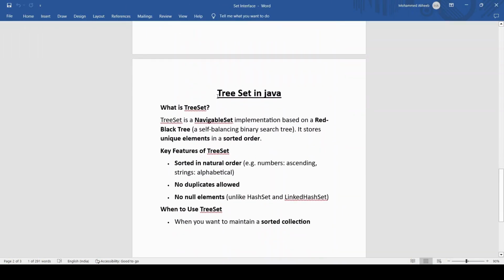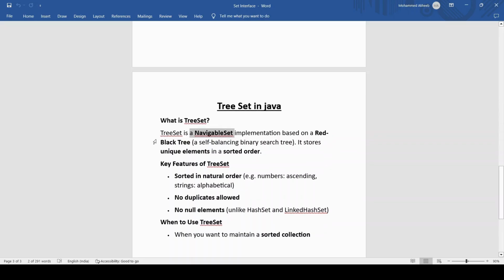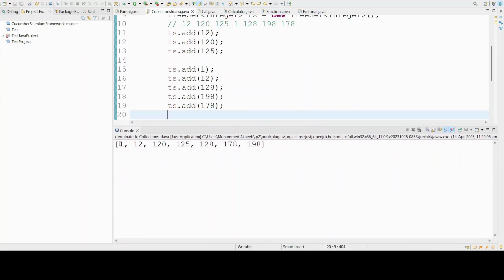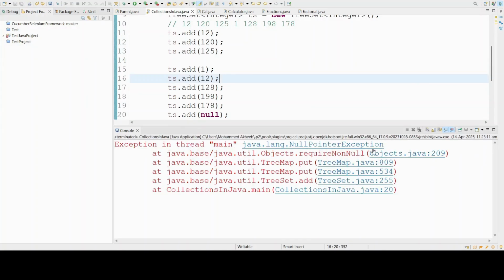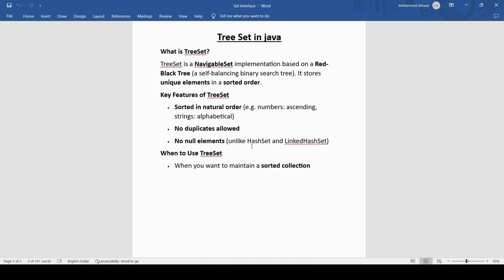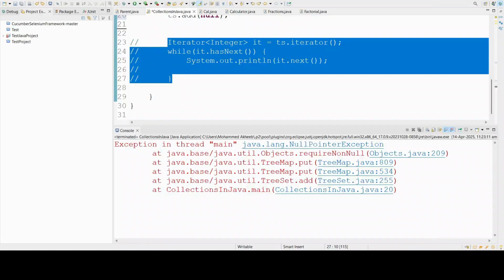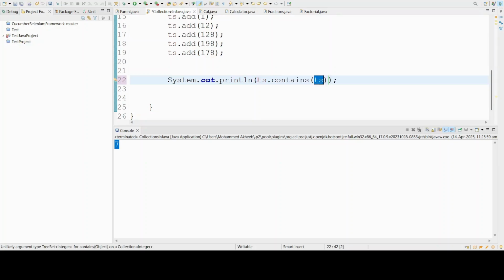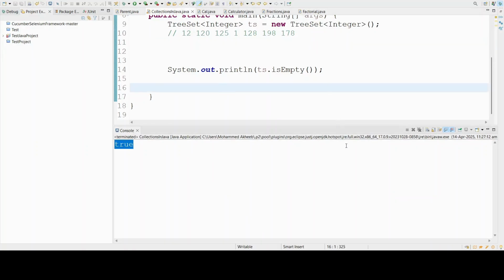Collection In Java TreeSet